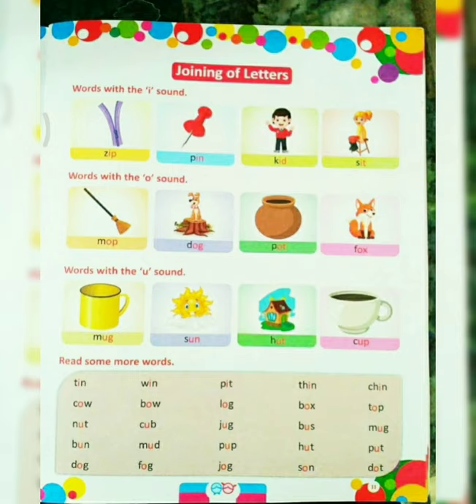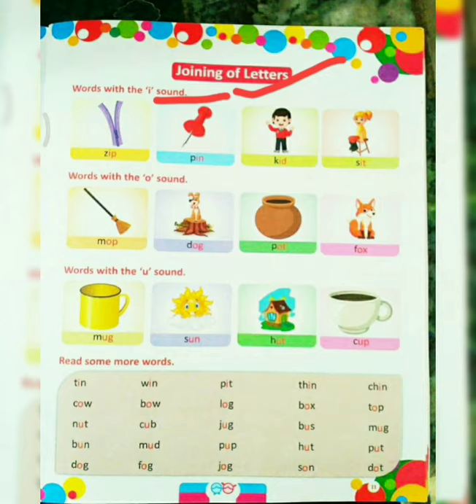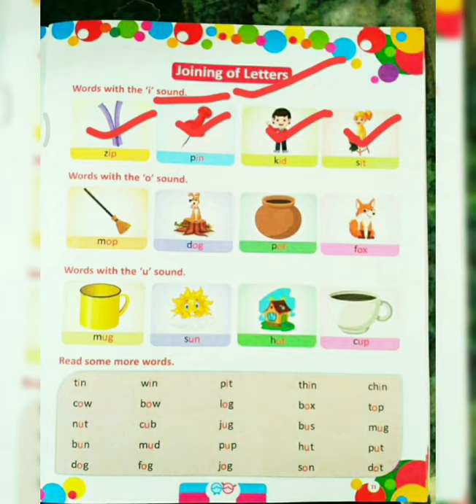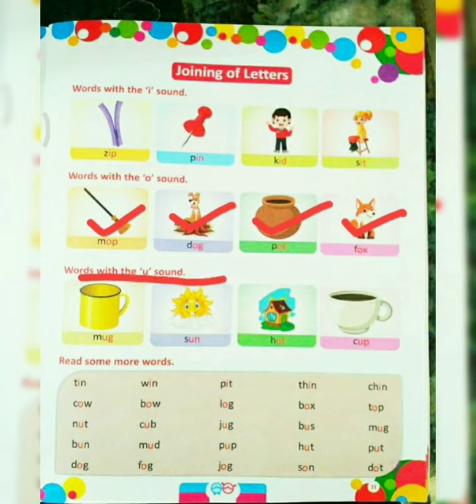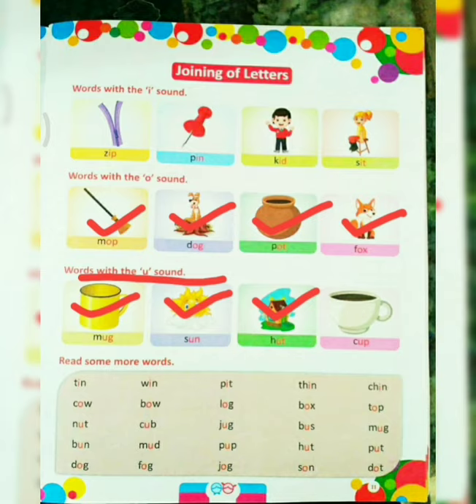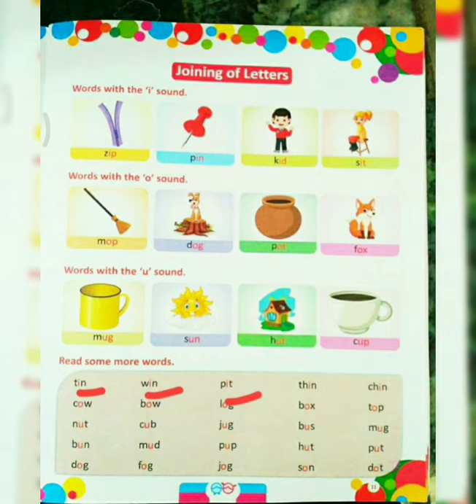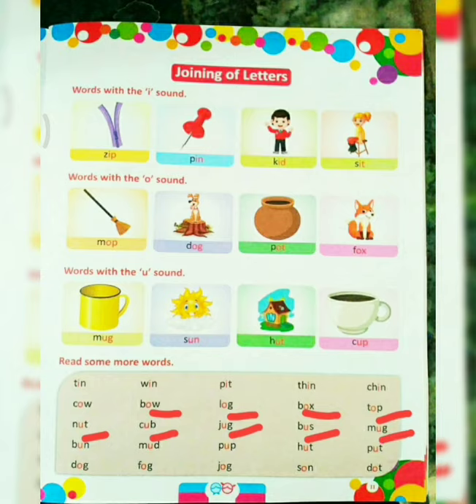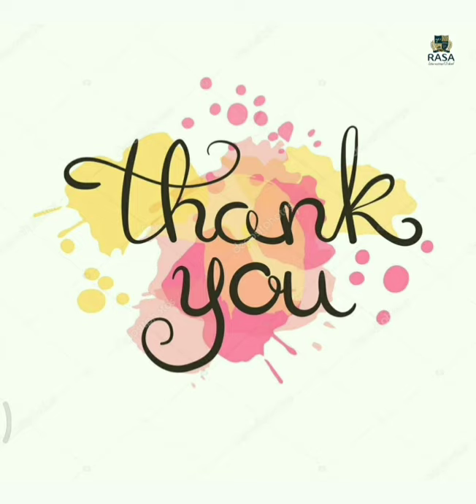Class kg | English | topic | joining of letters part 2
Class kg subject English topic joining of letters cbse ncert rasa international school